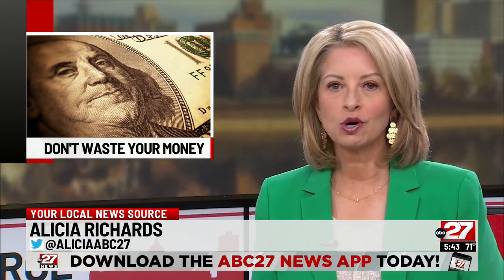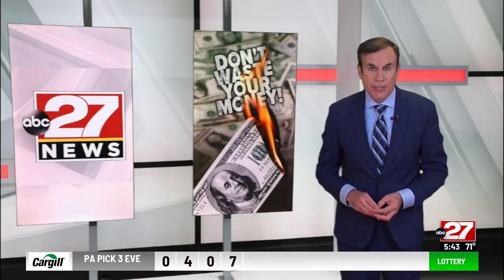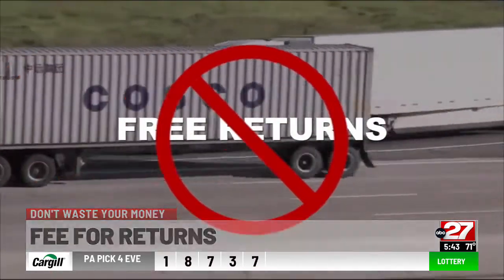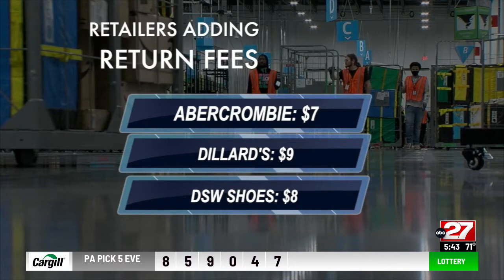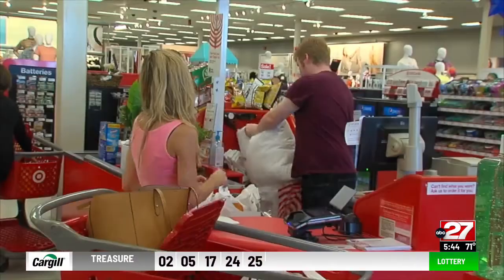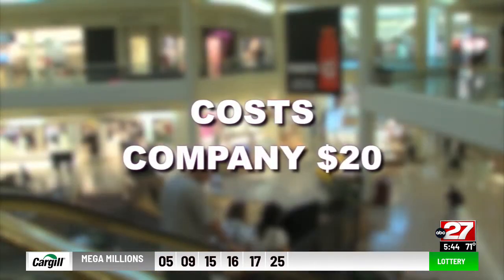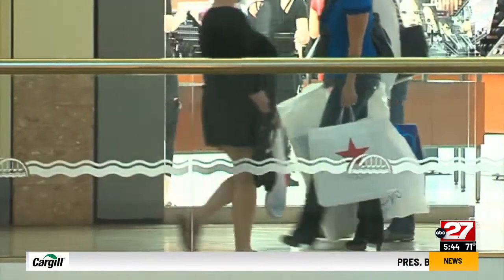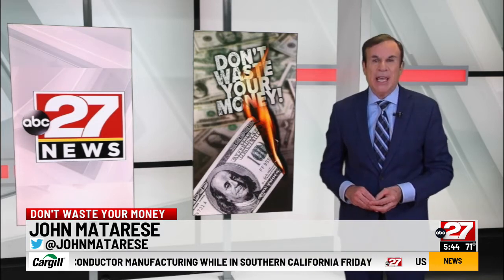Don't Waste Your Money: Return fees